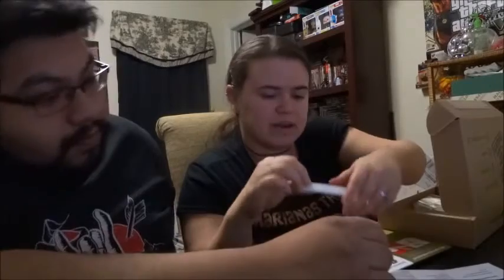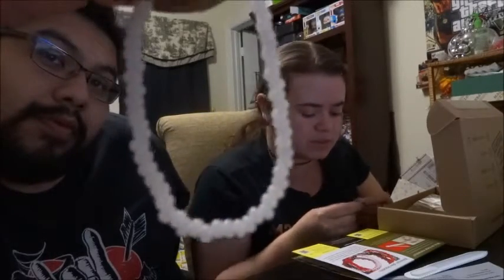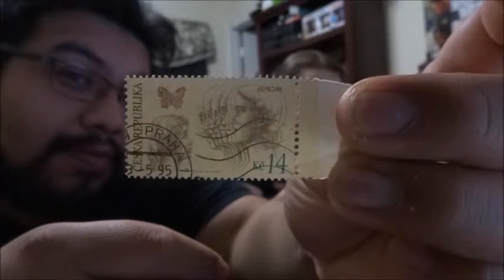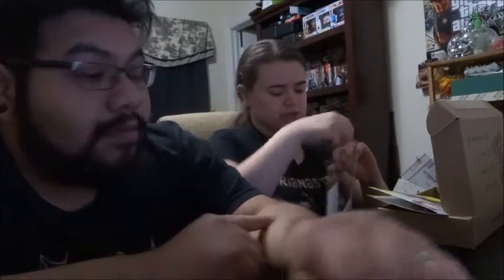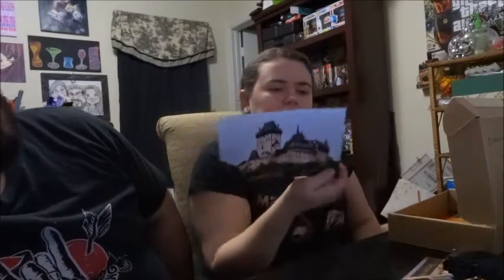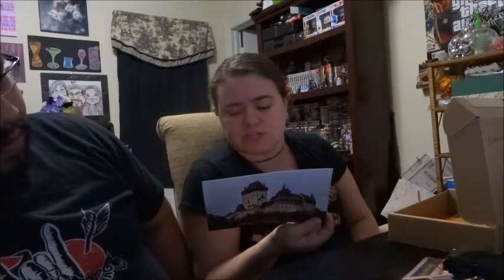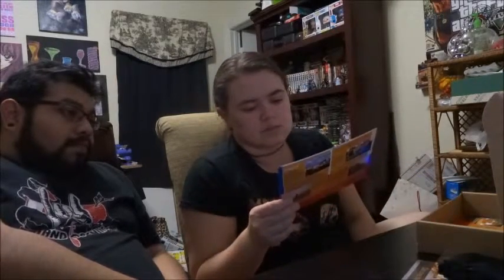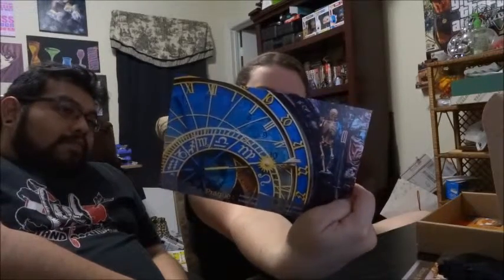Kitchen Table Passport Unboxing Feburay 2016